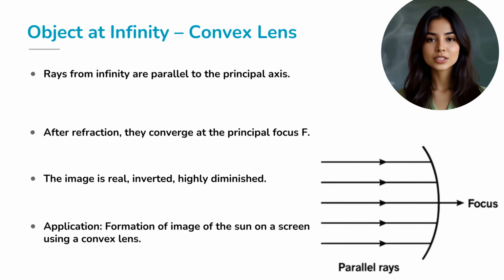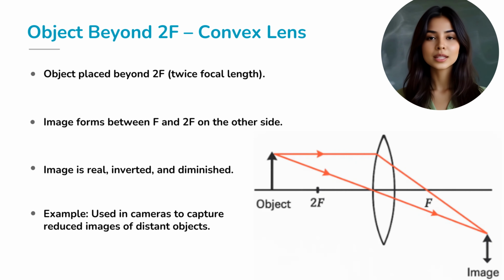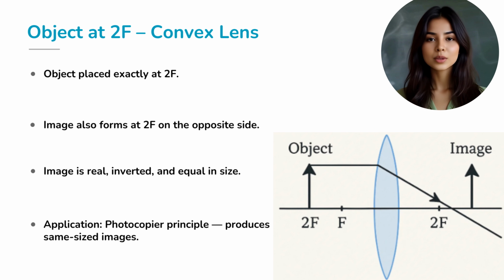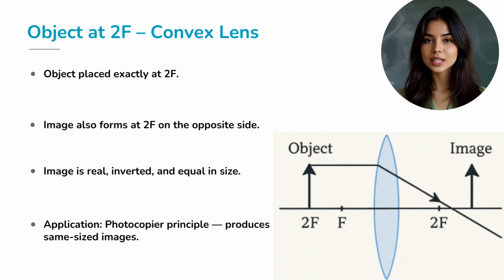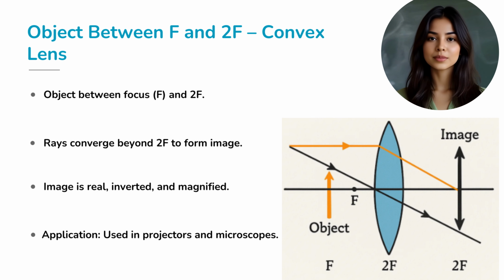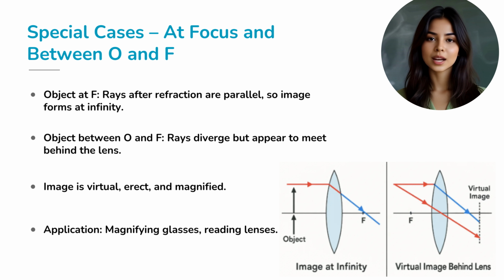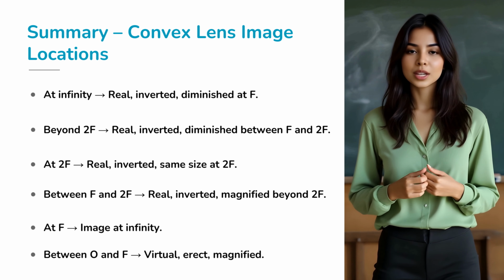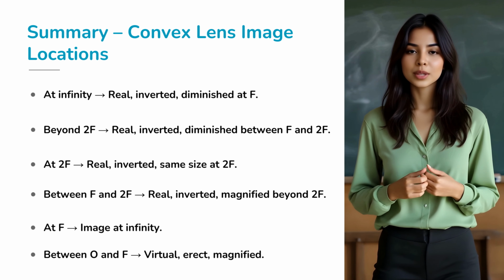Characteristics and Location of Images for a Convex Lens | Class 10 Physics |Refraction through Lens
🔺 Understand the Characteristics and Location of Images for Convex Lenses in Class 10 Physics!
 In this video, we explore the formation and characteristics of images formed by convex lenses in various object positions. We’ll go over how the image location and its characteristics change depending on where the object is placed relative to the lens. Starting with objects at infinity, we’ll move through different cases: objects beyond 2F, at 2F, between F and 2F, and between O and F. This video will provide you with the essential tools to understand image formation in convex lenses, which is critical for Class 10 Physics exams.

 1️⃣ Introduction – Why Study Image Characteristics? – Why understanding image formation and characteristics in convex lenses is important in optics.
 2️⃣ Object at Infinity – How the image behaves when the object is at infinity, and the characteristics of such an image.
 3️⃣ Object Beyond 2F – Image formation when the object is placed beyond 2F in a convex lens.
 4️⃣ Object at 2F – The image characteristics when the object is placed at 2F.
 5️⃣ Object Between F and 2F – Image characteristics and location when the object is placed between F and 2F.
 6️⃣ Object at F and Between O and F – How image formation changes when the object is placed at F and between O and F.
 7️⃣ Recap and Closure – Quick recap of all key points for revision.

 ✔ Exam-Oriented – Complete coverage of the image formation process in convex lenses, tailored for Class 10 Physics exams.
 ✔ Clear and Simple – Step-by-step explanations with visual aids to help you understand how image location and characteristics change.
 ✔ Real-World Applications – Learn how convex lenses are used in real-life devices like cameras, eyeglasses, and magnifying glasses.
 ✔ Advanced Problem Solving – Gain confidence in solving image formation problems related to convex lenses.
 ✔ AI-Powered Clarity – NextLeap.AI ensures that each step is explained clearly, simplifying complex optics concepts.